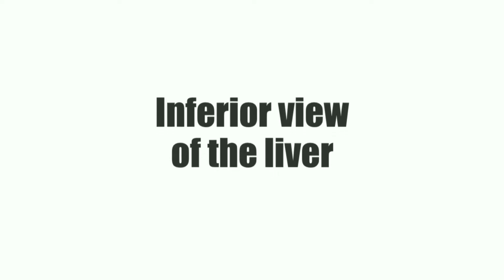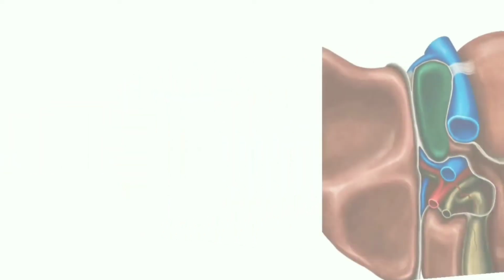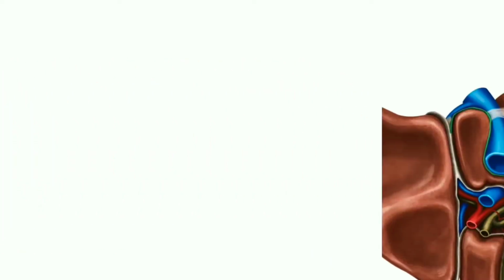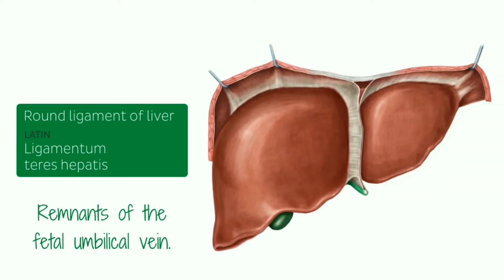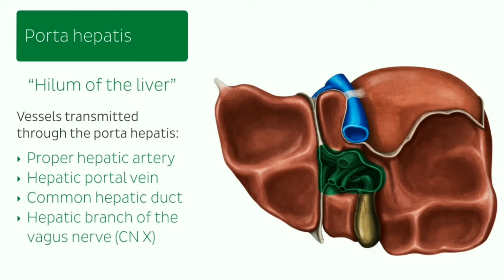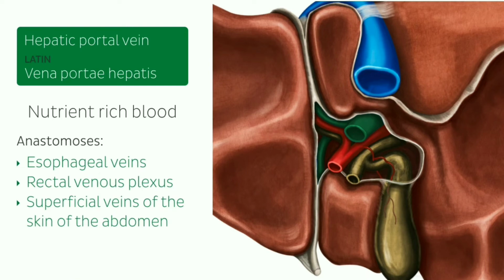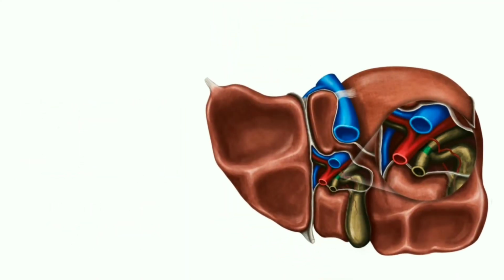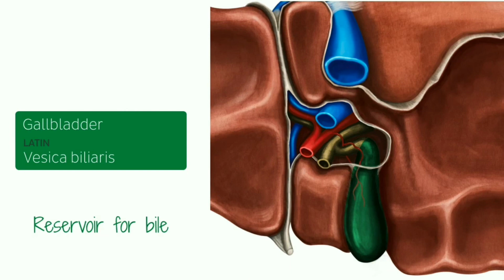Inferior Surface of the Liver || liver anatomy